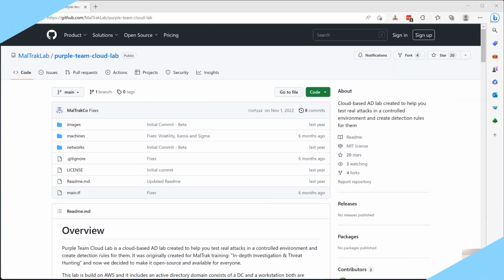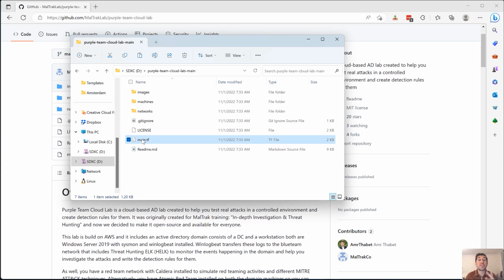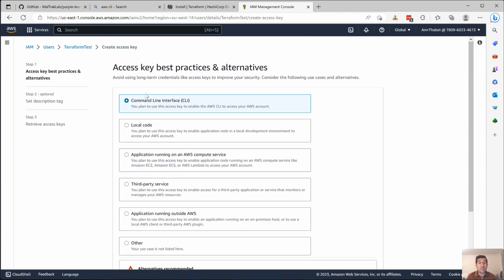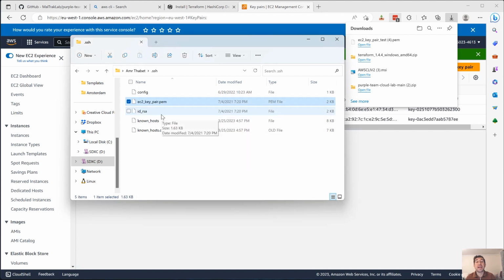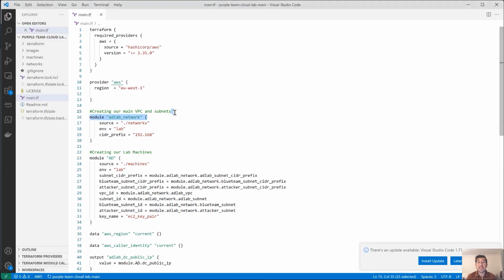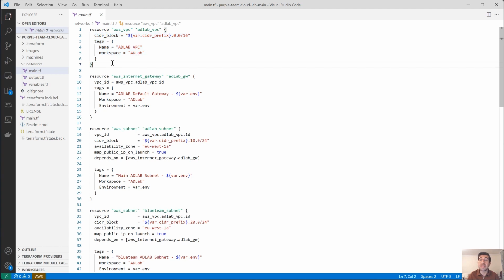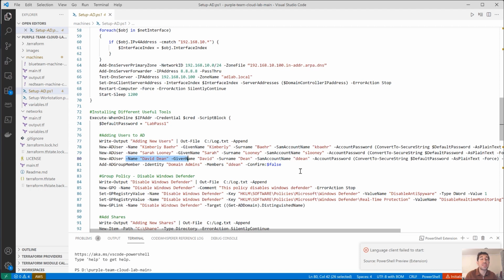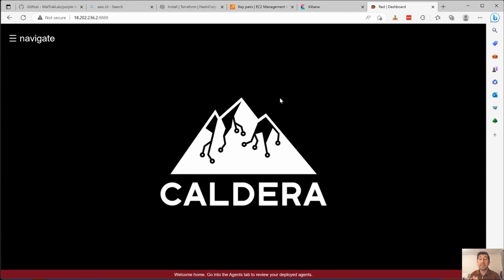How to Build Your Threat Hunting Lab in AWS in 2023 - Threat Hunting Series Ep.02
This is our 2nd episode of Threat hunting series and in this video we will build a complete threat hunting lab in AWS with attacker machine, defender machine and a small company to hack.

This will tremendously help in making this free series successful and will bring way more cool free videos to you.

And if you want to dive deeper and build your own cybersecurity career in 2023, check our free training here:

Video Content:
00:00 - Start
00:19 - What is Threat Hunting?
02:05 - The Lab Design & Intro
05:39 - Terraform Intro
07:10 - Installing & Configuring Terraform & AWS CLI
08:54 - Create an Admin User in AWS for Terraform Access
13:12 - Create SSH Keys For Our Machines
15:23 - Building The Lab With Terraform
18:57 - The Lab Source Code Explained
25:40 - OS Configuration Source Code
27:11 - The Lab in Action
31:08 - Next Video Teaser